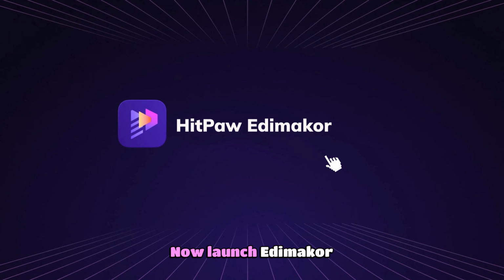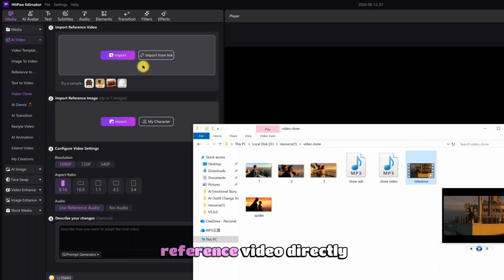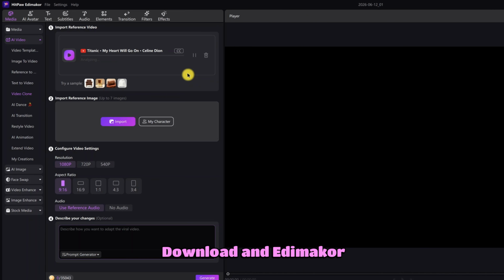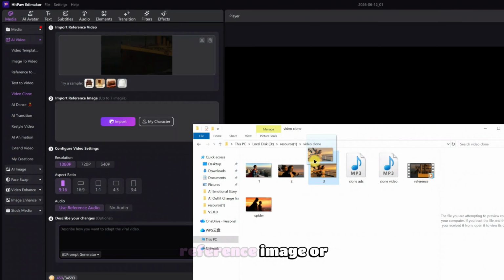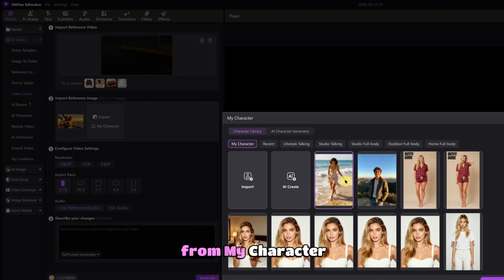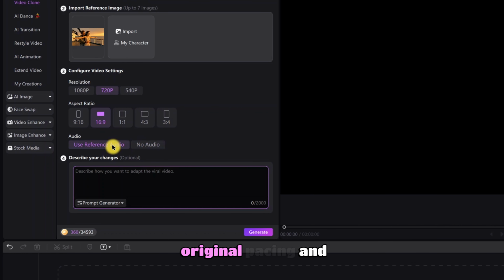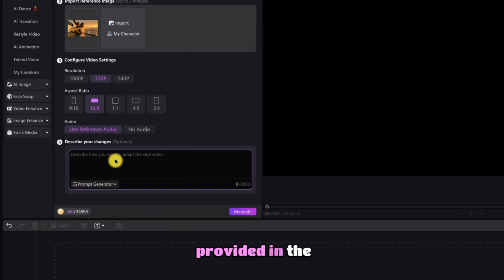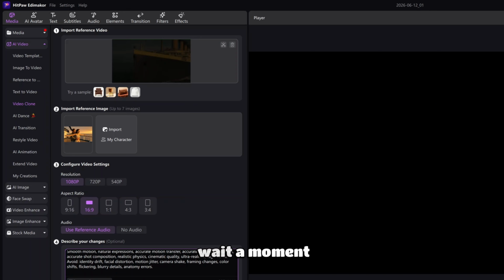Clone Any Viral Video With AI | Best Video Cloner 2026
🎬I'll Show You How to Clone Any Viral Video With AI.

Have you ever watched a viral video with millions of views and wondered how you could create something similar for your own channel? What if you could generate videos inspired by popular content in just a few minutes—without professional editing skills, expensive software, or a complicated workflow?

In this tutorial, I'll show you how to use Edimakor Video Clone to recreate the style, pacing, camera movement, and overall feel of viral videos using AI. Whether you're creating content for YouTube Shorts, TikTok, Instagram Reels, Facebook Reels, or other social media platforms, this powerful feature can help you produce engaging videos faster than ever.

00:00 Intro
00:21 Clone Cinematic Scenes
01:19 Clone Viral Ads
01:35 Export The Videos
01:47 Outro